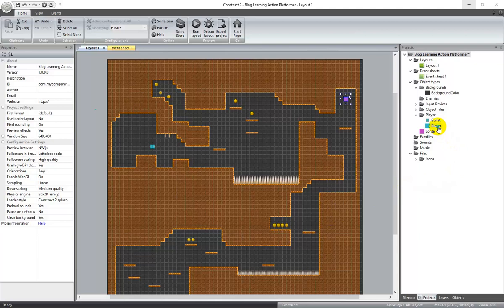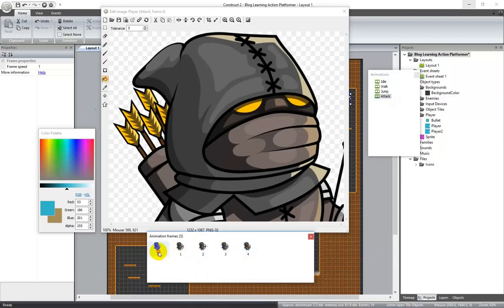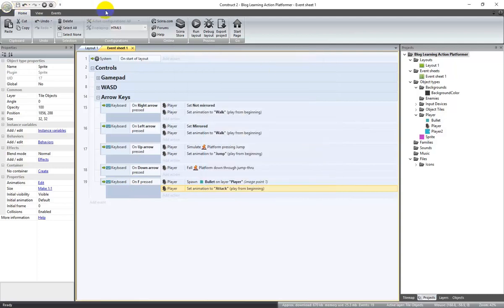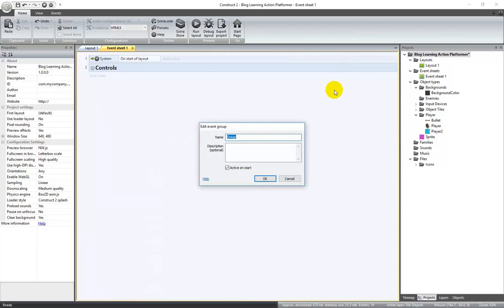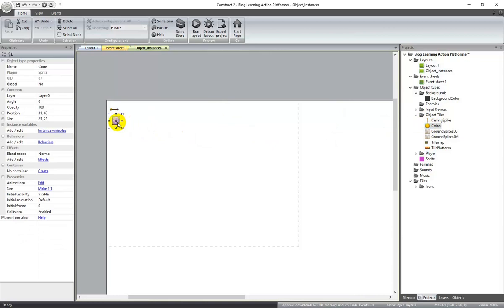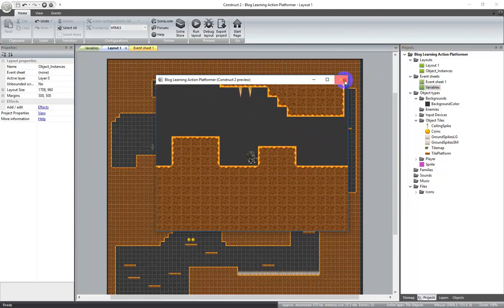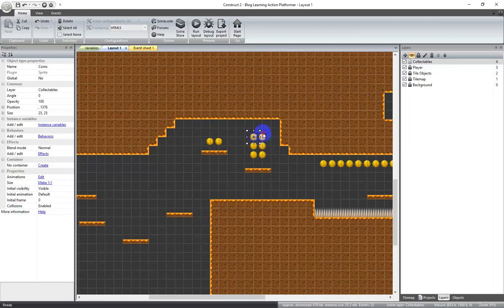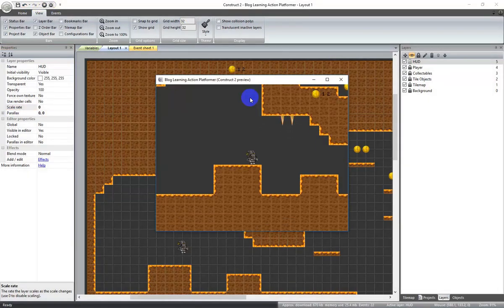Learning Construct 2 With Me Action Platformer Part 3: Player Sprite, Coin HUD and Variable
In this video we are setting up the player sprite with the proper animations and the bullet sprite with an arrow sprite. Setting up more coins throughout the level, setting the collected coins variable and the coins HUD.